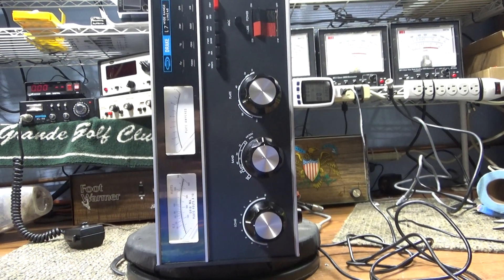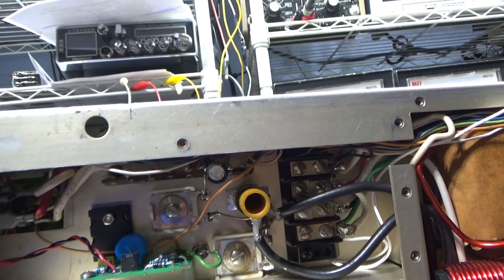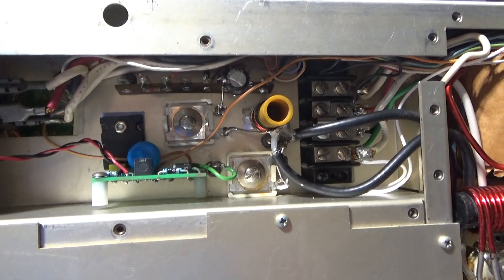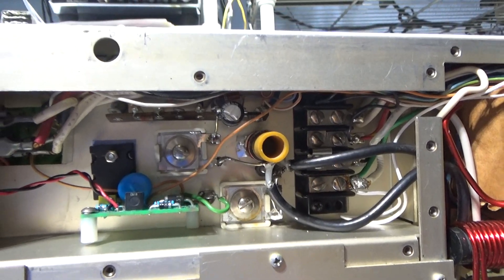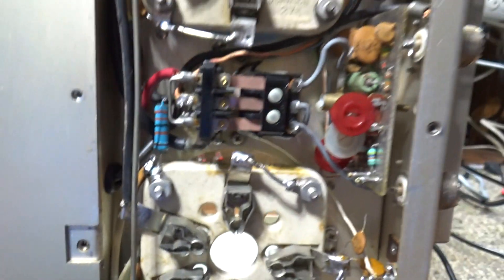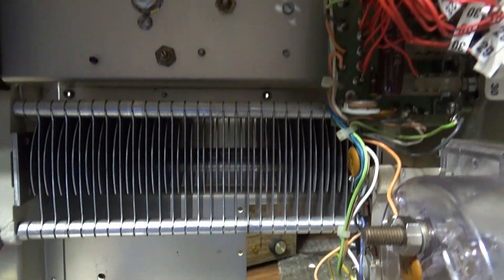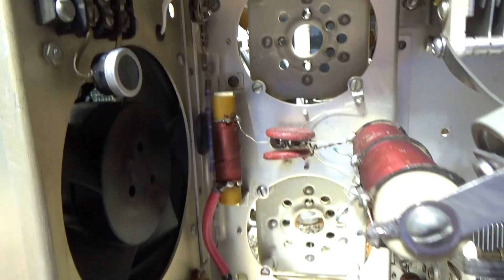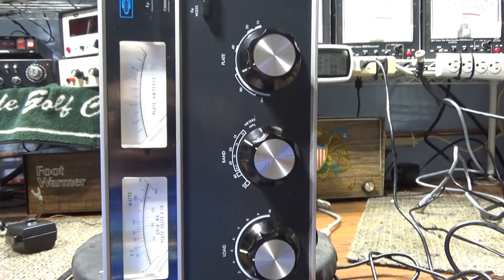Drake L7 linear amplifier RF Deck #2 only, unpowered walkthru, this 1 is clean, I Likkie.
Drake L7 RF deck. This one looked great but had some internal issues. The band switch was bad and is a known problem with the L7's. The L4's used a much more robust band switch. Since I had deck number 1 going with a good band switch and all the Ham bands active and working, I decided this was going to be my sacrificial lamb and it has been modded up a bit.
  Since the band switch was bad, this one has been monobanded. It has been mono'd on both the Input and Output side. 1 variable Input coil set to 10-15 meters with variable tune and load on the variable input coil, 1 output fixed tank coil with variable tune and load caps for the output. Also, the obsolete 120v bias scheme for cutoff has been replaced with cathode resistance for cutoff, and last the operating bias is using a variable Bias PCB bought off Ebay. The Bias can be adjusted from 3-30v and normal class AB1 bias is about 9.5v with stock plate voltage. Can't wait to play with this one.